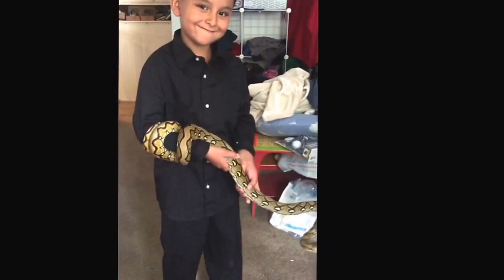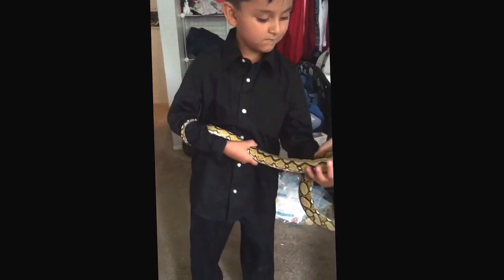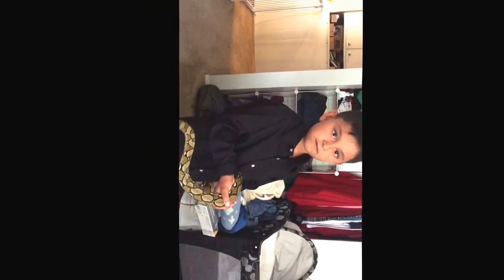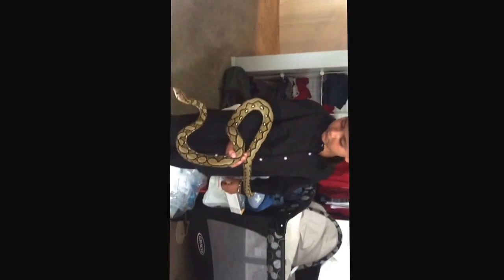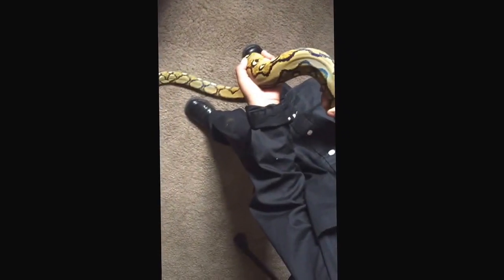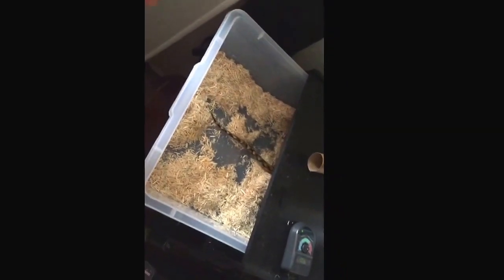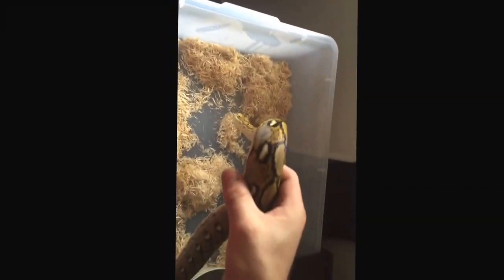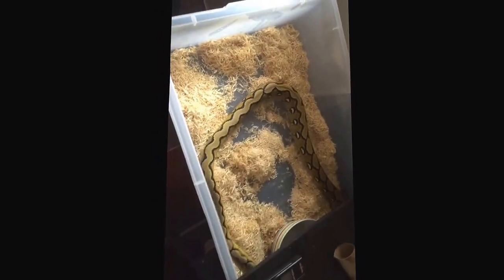Young kid isn't afraid of big snakes! Reticulated Python